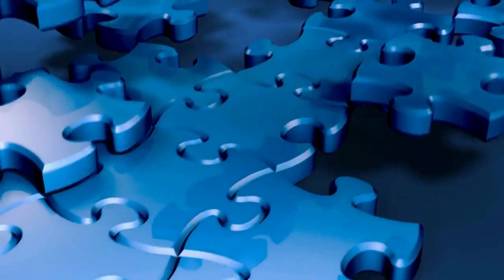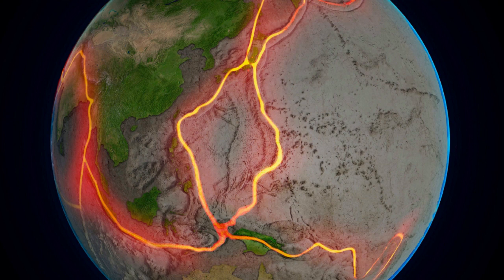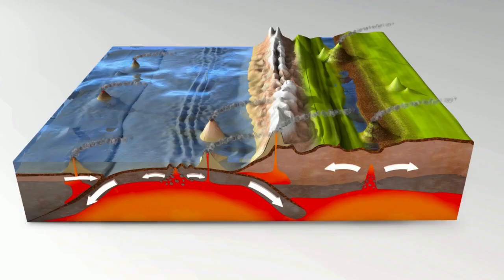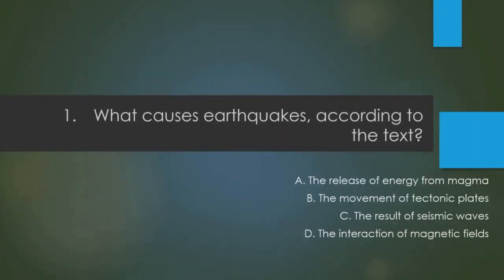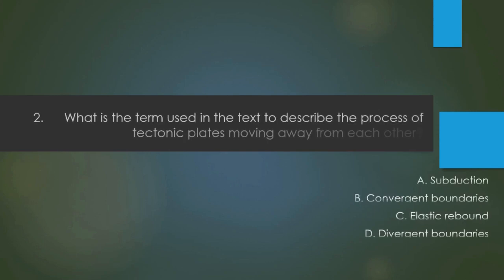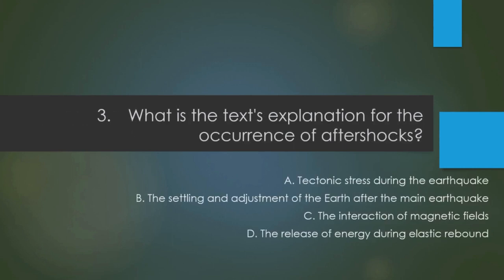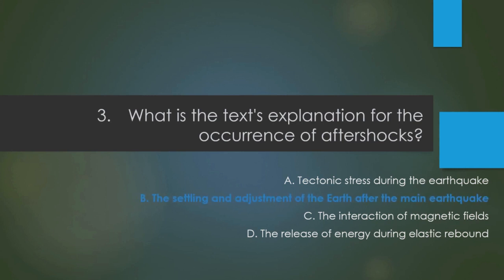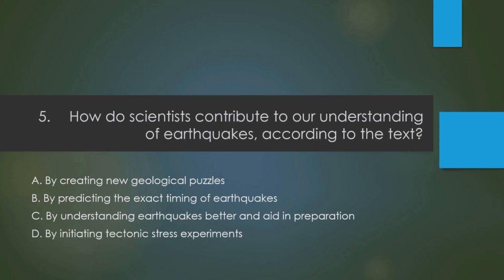TOEFL LISTENING PRACTICE LECTURE EARTHQUAKES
🌍 **TOEFL Listening Practice: Understanding Earthquakes

👂 Ready to enhance your TOEFL listening skills? Dive into this TOEFL lecture on the topic of earthquakes, where Earth's massive puzzle pieces come to life!

Explore the TOEFL lecture's insights into the root cause of earthquakes - tectonic stress. As these puzzle pieces push and pull against each other, they generate immense pressure along their edges, akin to winding up a spring. Get ready to grasp the concept of tectonic stress in this TOEFL listening practice!

Just like a wound-up spring snapping, rocks along the edges of tectonic plates break or slip, resulting in the phenomenon known as "elastic rebound." This crucial aspect of earthquake dynamics is intricately explained in this TOEFL listening practice session.

Throughout this TOEFL lecture, reinforce your understanding of essential TOEFL vocabulary. Immerse yourself in the language used in TOEFL exams while exploring this fascinating topic of earthquakes.

Enhance your TOEFL listening comprehension as the lecture uncovers the underlying reasons behind earthquakes. From the constant movement of tectonic plates to the buildup of energy and the eventual release in elastic rebound, you'll gain a deeper understanding of this natural phenomenon.
Elevate your language skills and conquer the TOEFL with insightful lectures and listening practice videos.